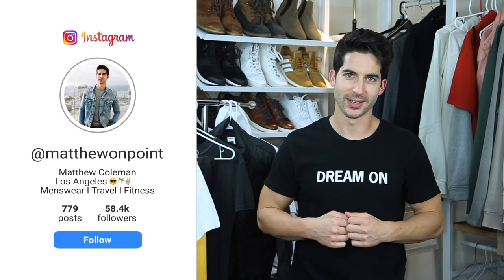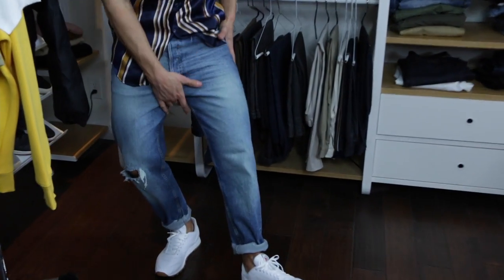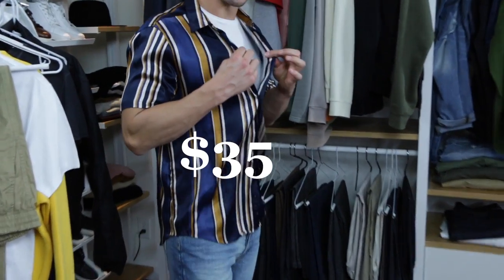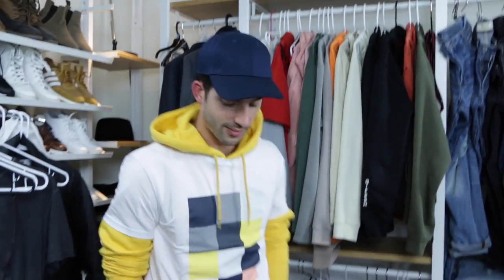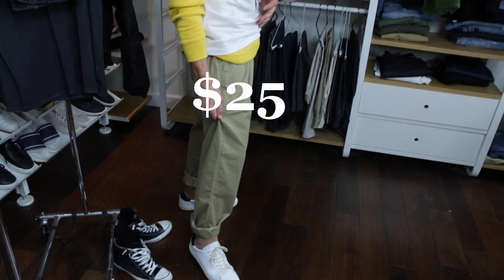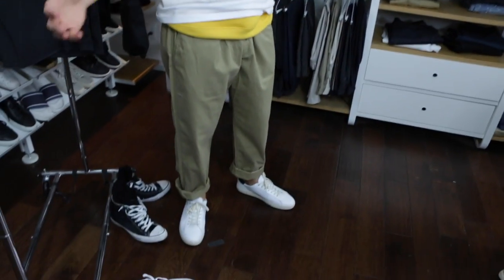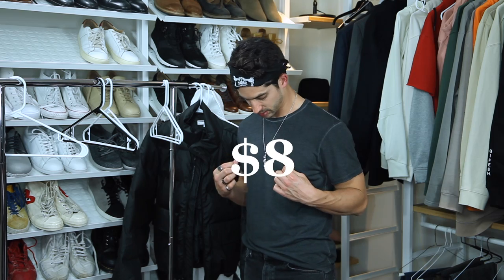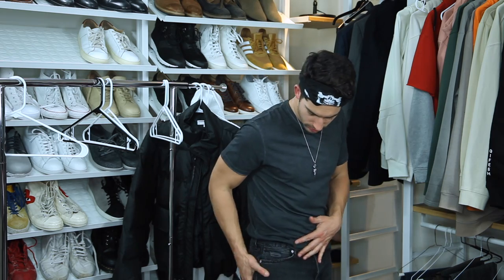$100 Style Challenge | H&M vs. ZARA vs. TOPMAN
$100 Challenge H&M | ZARA | TOPMAN | Men's Fashion | Matthew Coleman

Had a blast on this one! 3 spring looks under $100 for guys to get a little outfit inspiration from! Let know which look you liked the most in the comments below!

COME SAY WHAT’S UP ON IG! I respond to everyone for YT!

Which store do you guys like the most? Let me know your thought in the comments!

Peace!